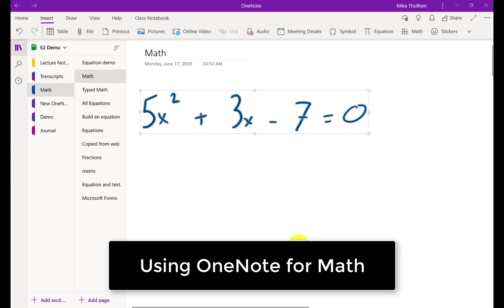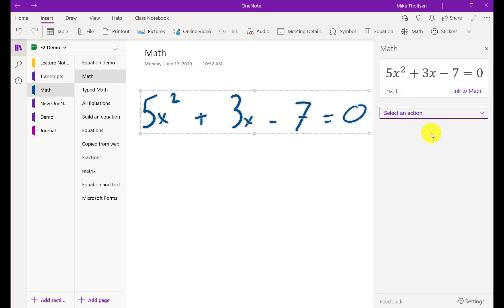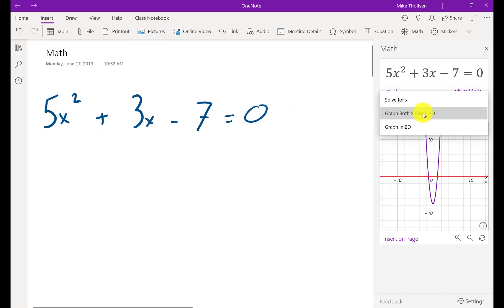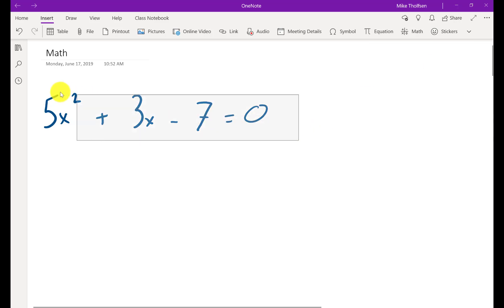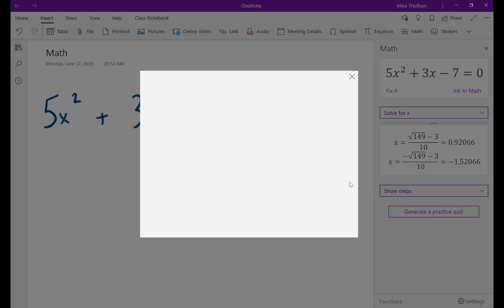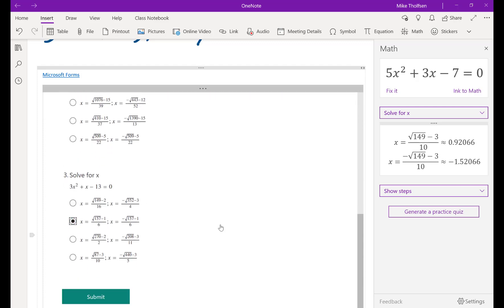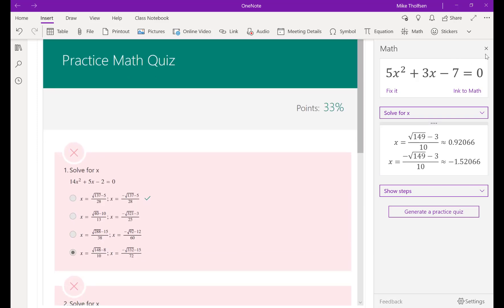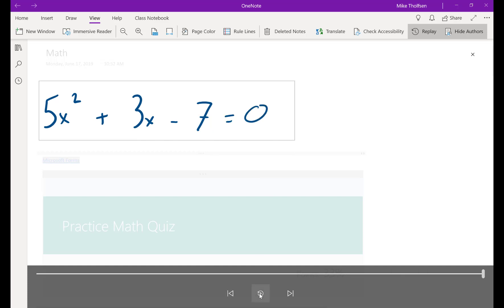How to use OneNote math features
A step-by-step tutorial on how to use OneNote math features.  Math Tools in Microsoft OneNote are useful for both students and educators. This video on OneNote math features shows how to use many of them in the free Microsoft OneNote Windows 10 app such as solver, step-by-step, graphing, practice quiz and ink replay. These capabilities are also in the free OneNote web app.  Math in OneNote for teachers, or OneNote for students can be helpful and inclusive.